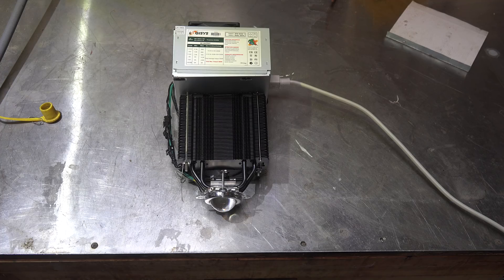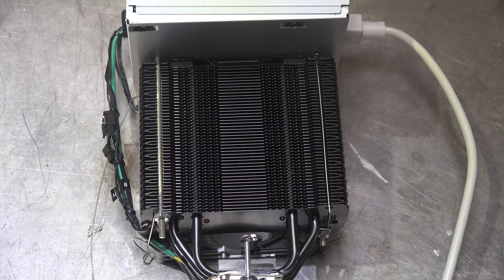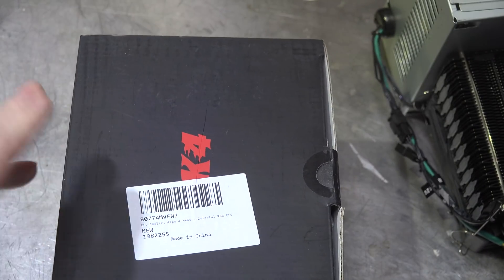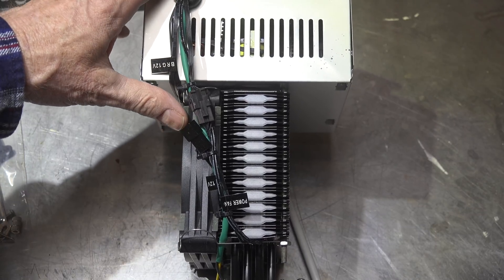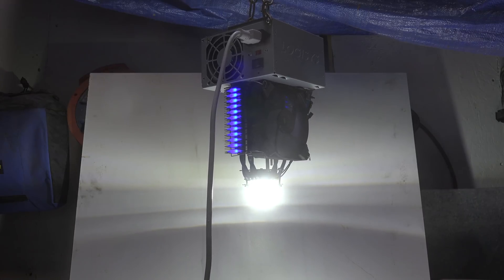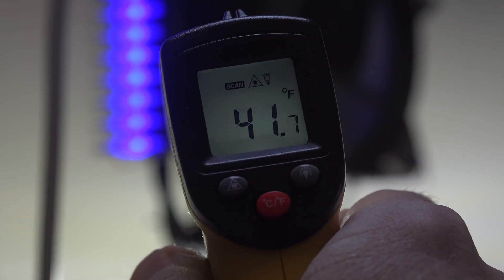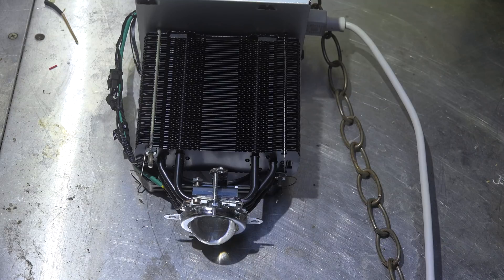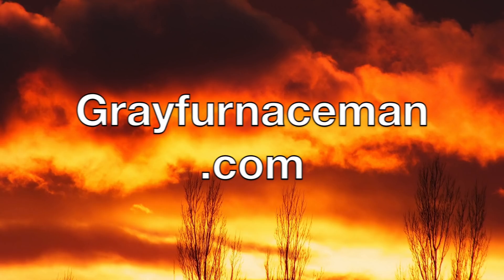A test of the Aigo CPU cooler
This one is about an Aigo CPU cooler that I used for cooling a 100 watt LED light.  I tested how well this thing worked. the product can be found